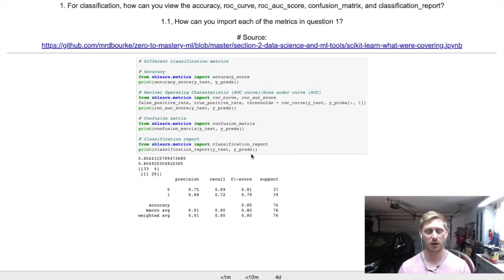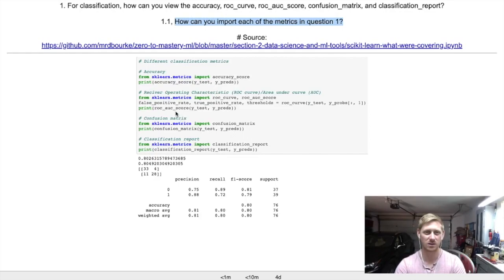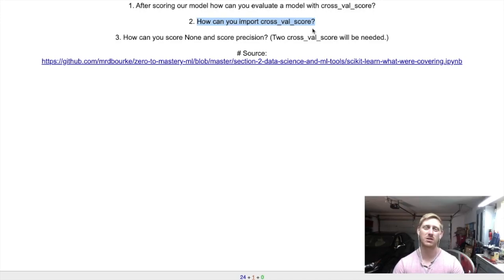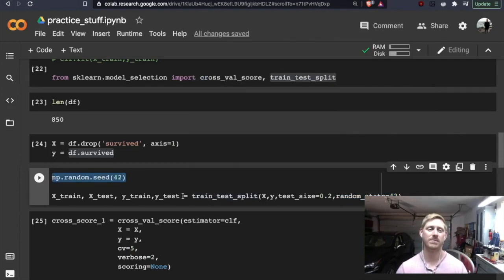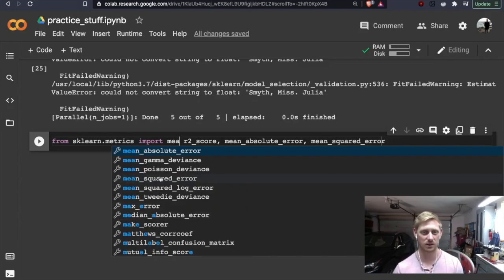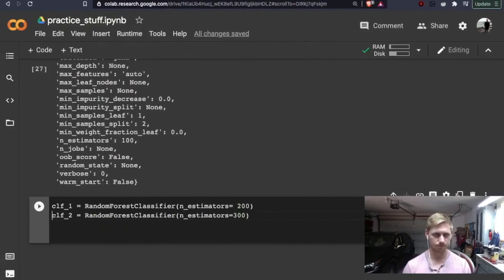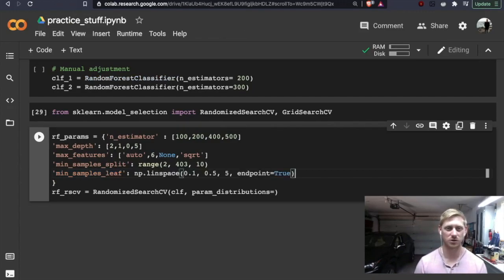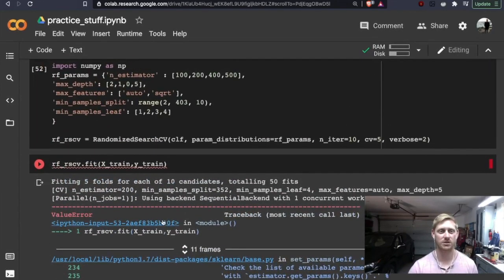Study Session - Anki - Scikit Learn, Model Selection, RandomForestClassifier, Cross Val Score 5.7.21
This is just a study session of me reviewing my flashcards and going over the code in Google Colab.

This video is for beginners transitioning into intermediate level with Scikit-Learn / want to learn more about functions used with scikit-learn.

In this video, I go over my custom flashcards created with Anki. Anki is useful because it focuses on Spaced Repetition.

X = df.drop('survived', axis=1)
y = df.survived
np.random.seed(42)

X_train, X_test, y_train,y_test = train_test_split(X,y,test_size=0.2)
import numpy as np
rf_params = {'n_estimator' : [100,200,400,500],
'max_depth': [2,1,0,5],
'max_features': ['auto','sqrt'],
'min_samples_split': range(2, 403, 10),
'min_samples_leaf': [1,2,3,4]

rf_rscv = RandomizedSearchCV(clf, param_distributions=rf_params, n_iter=10, cv=5, verbose=2)
clf.get_params().keys()

Bitcoin Wallet:
1KCG3JnY2FJje1GgCcRpCWXCLauHZPU1zA

ETH:
0x0b53fD1D09F973Cd38979f452B081db2f1dA20bC

Doge:
DNhBEk89wbgCtNP9PASqi3cHFZ4UnKMBwS